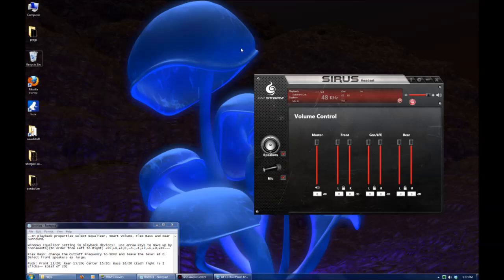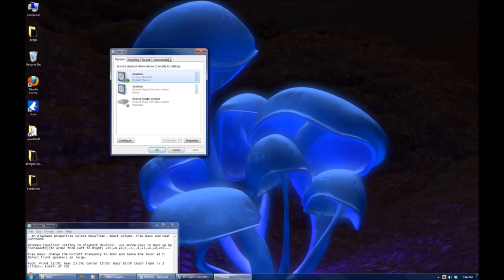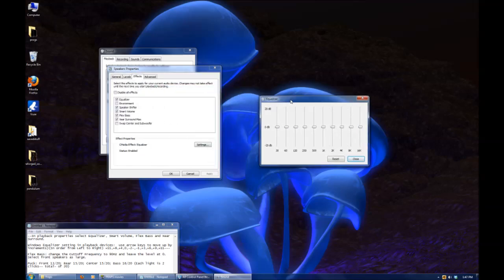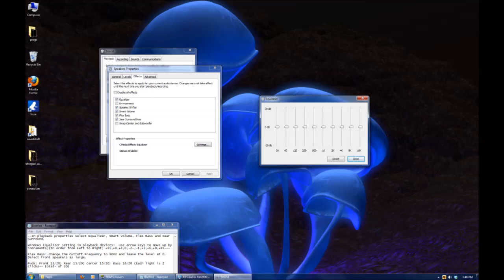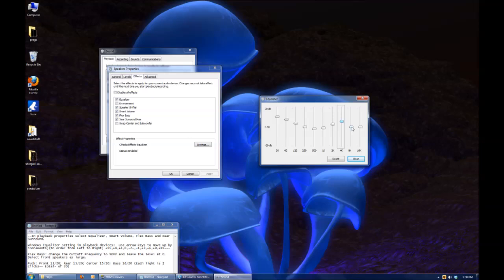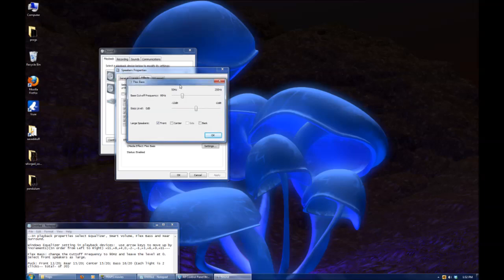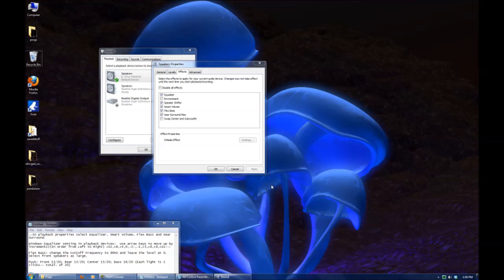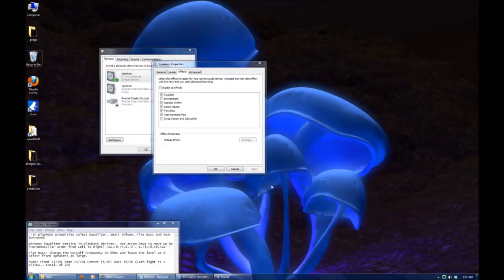Tweak Guide: Cooler Master Storm Sirus 5.1 Headset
Edit 2018: Anyone that has a pair of these: I am selling an extra analog surround sound connectors (that originally came with it) and 2x pairs (4 total) extra replaceable/washable cloth earpads for $10 + shipping via paypal.
A tweak guide for the Cooler Master Storm Sirus 5.1 surround sound headset using Windows 7.  Run in 720p for better video quality.  Edit 2016:  I no longer have this. The first one's mic died.Then,I got a "refurbished" replacement that the manufacturer gave me (complete with the previous owner's excessive dandruff flakes which I had to hand wash).  This one had also had the mic go out, and one of the rear speakers.  I finally gave up on it and got a Kingston HyperX Cloud II Headset, which has been running great for a year.